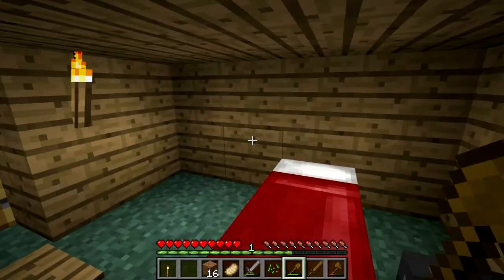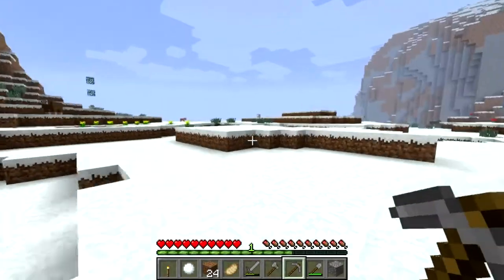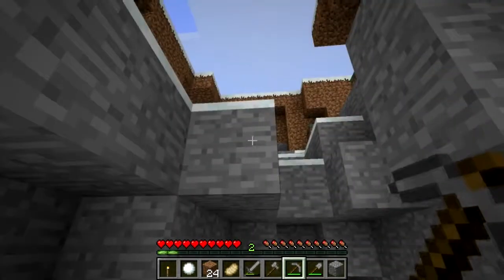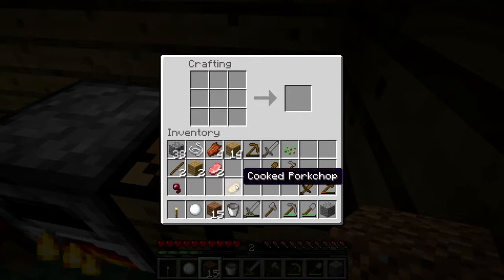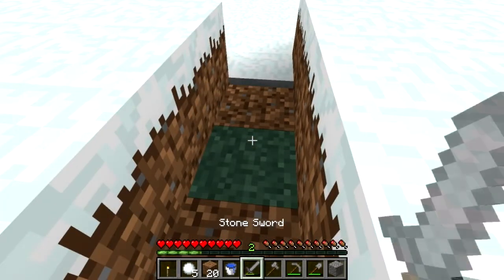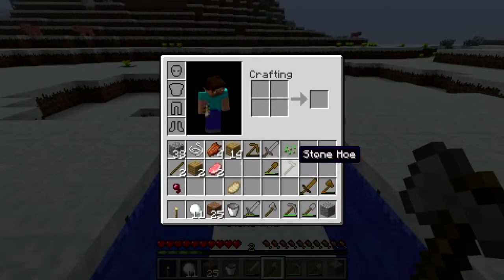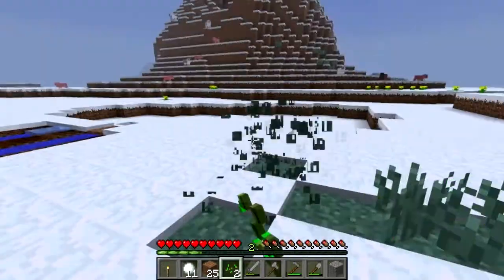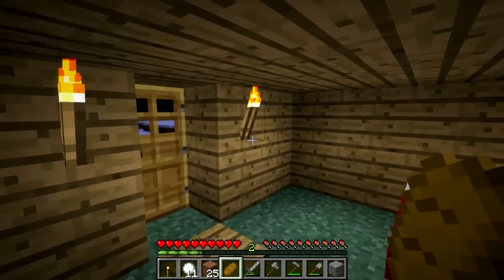Minecraft Guides - How To Get Food